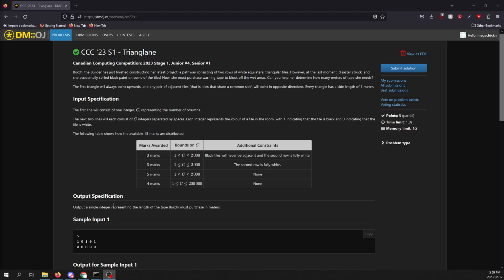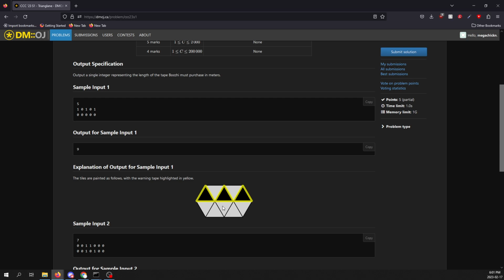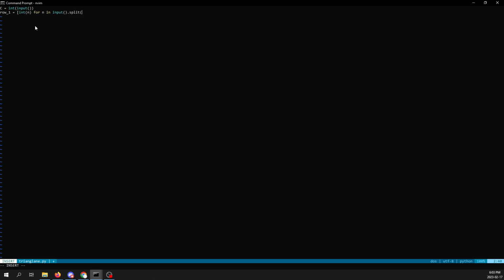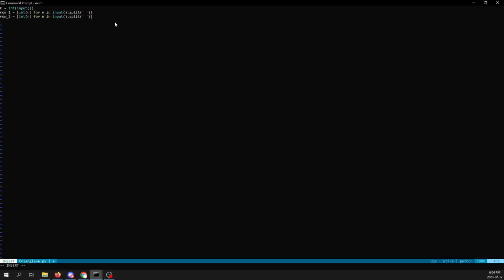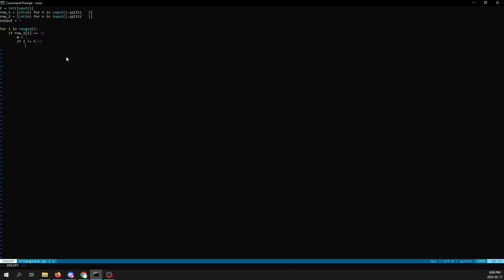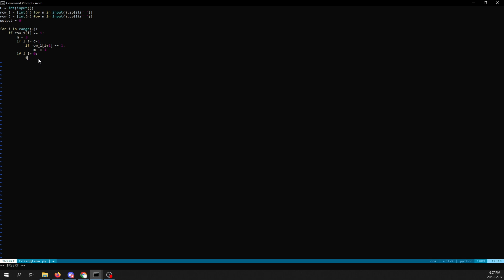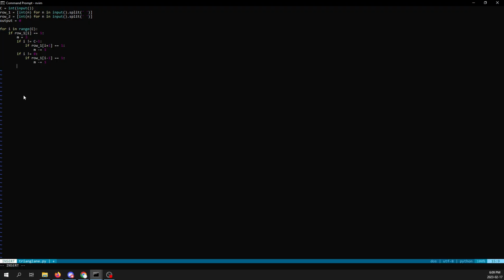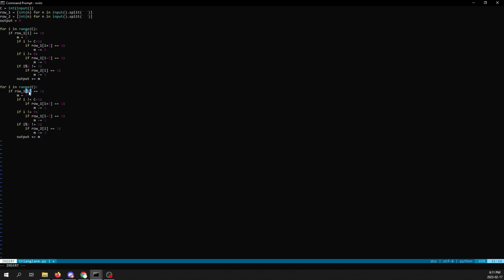How to solve: CCC '23 S1 - Trianglane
A quick unplanned video on how to solve CCC's 2023 S1/J4 question.